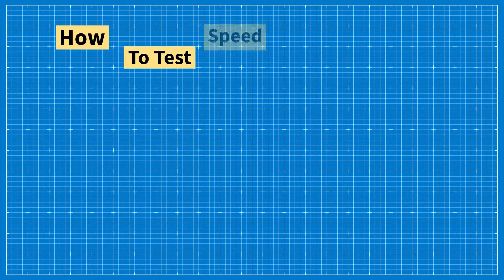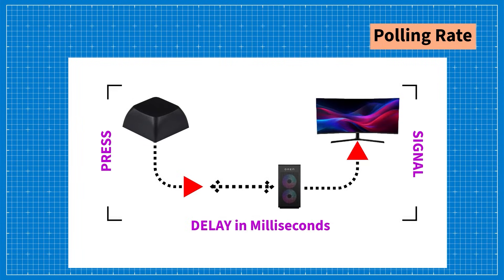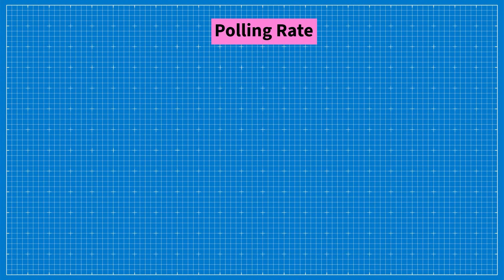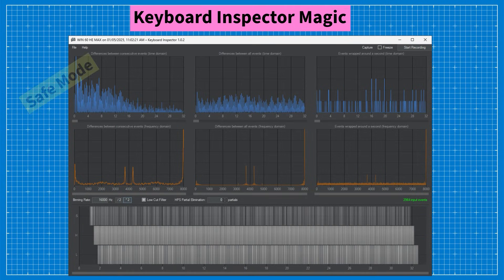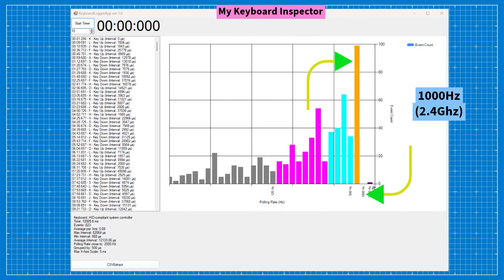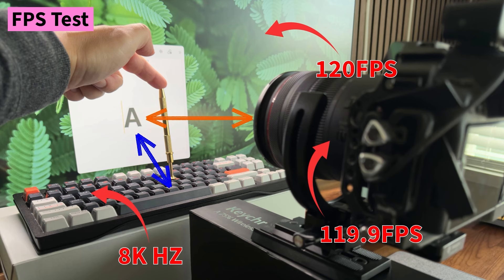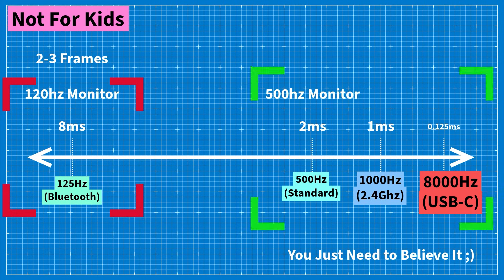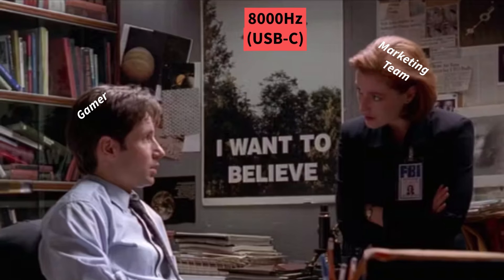EXPLAINED: How To TEST Keyboard Polling Rate?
Curious about your KEYBOARD Polling Rate? Learn how to check your keyboard's performance with a simple test in this video tutorial!
A key focus of my review is the Polling Rate Test, Keyboard Speed Test, and Gaming Performance Test in the Valorant game. In this video, I will explain and demonstrate my method for testing speed to reference in future videos and minimize repetition.
Currently, I'm reviewing and testing 10 gaming mechanical keyboards, both budget and non-budget, that use Hall Effect switches and feature an 8k KEYBOARD Polling Rate. This includes models like the MAD 68HE, ATR68HE, ACE60HE, ND63HE, and FUN60HE.

[Video chapters] 📸
00:00 - Intro
01:35 - How To Test?
05:20 - Not For Kids
07:06 - How To Select The Fastest Keyboard?

My toolkit:
► Keycap Puller
► Switch Puller
► Switches Opener
► Screwdriver Kit